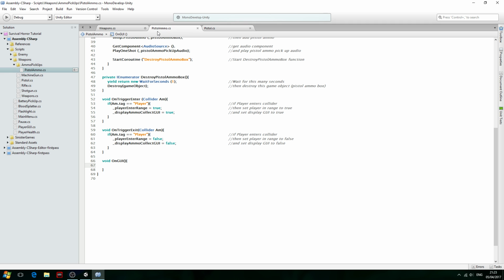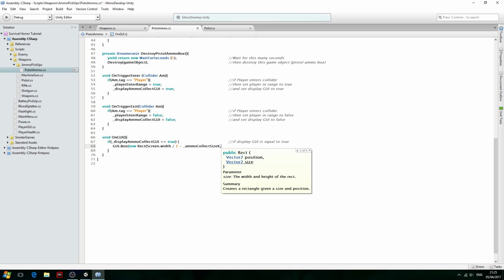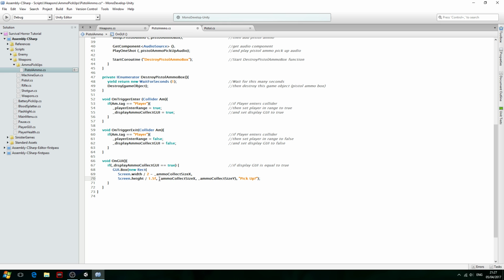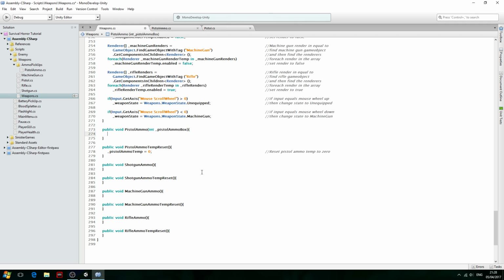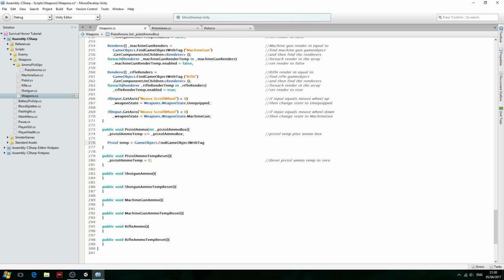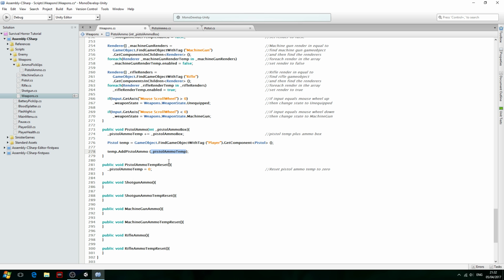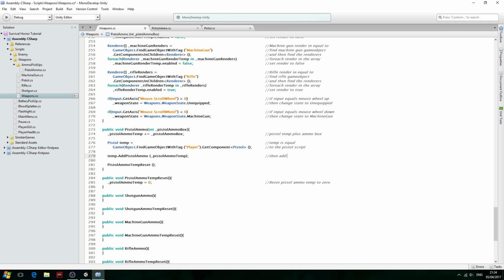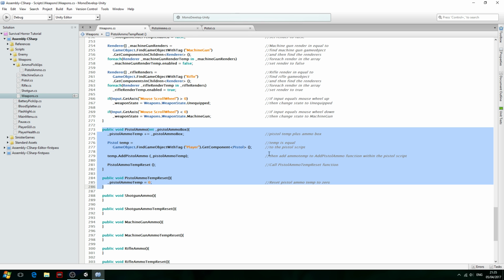Unity3D Survival Horror #129 Player Weapons Continued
In this lesson we continue on with the player weapons scripts.